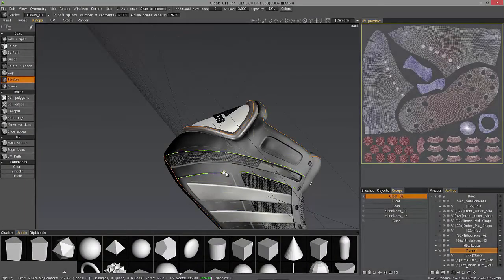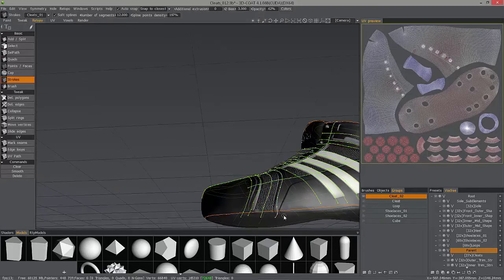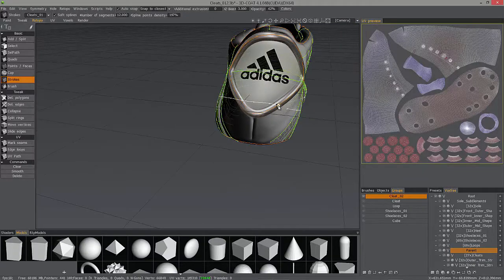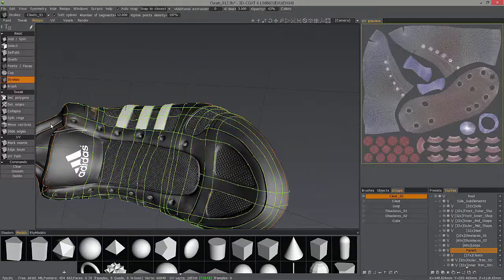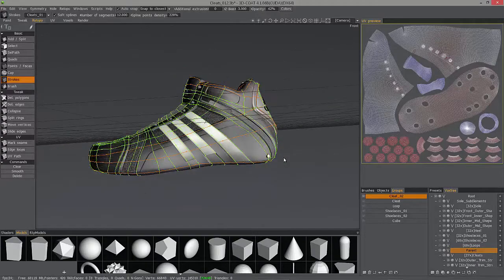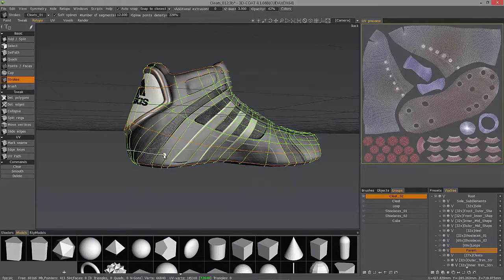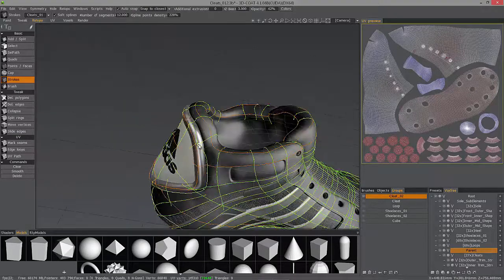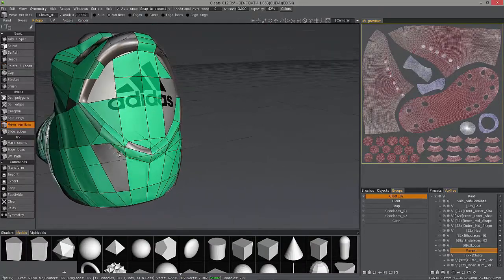3D Coat Retopo Project Pt.2: Sketching Topology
This video continues the Retopo project, where the Strokes tool is utilized to sketch out the topology and to generate polygons from it